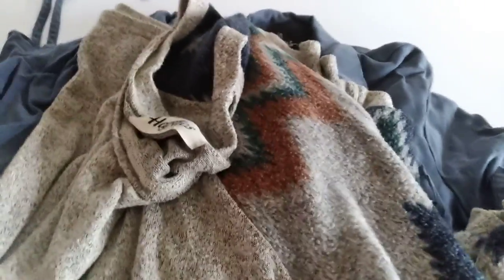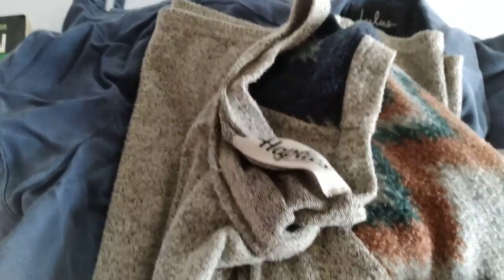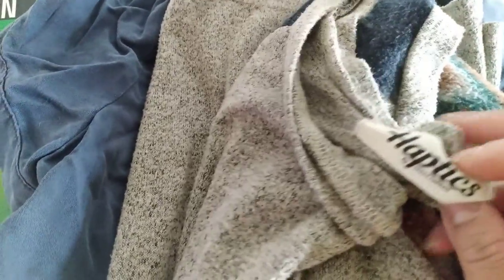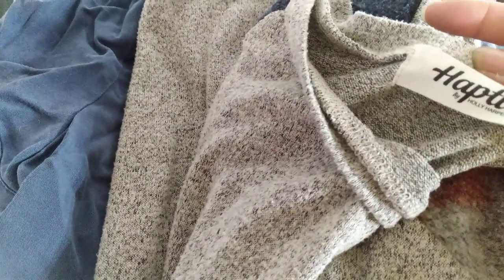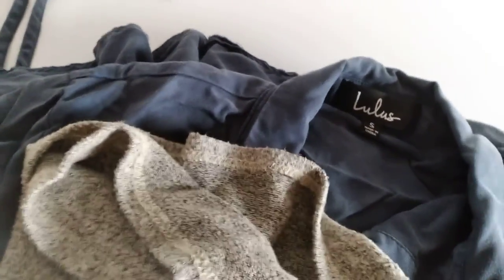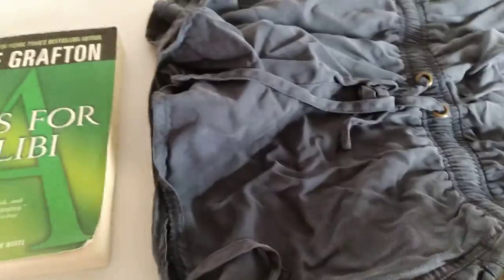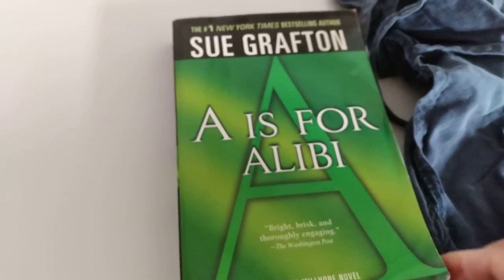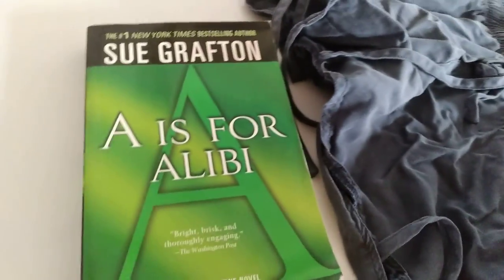Today's haul - worth mentioning?